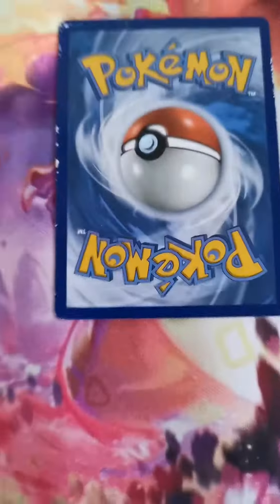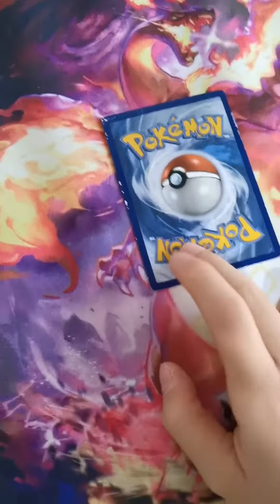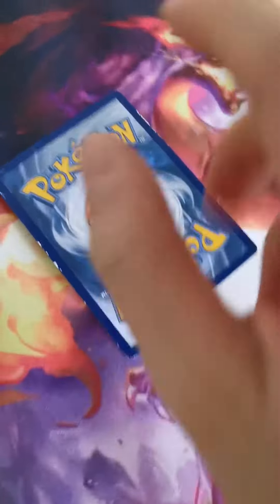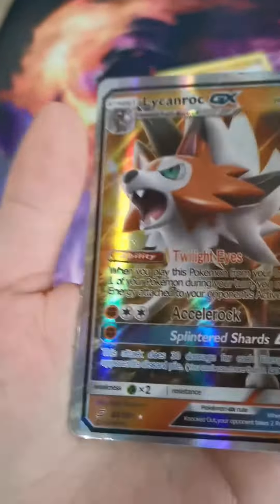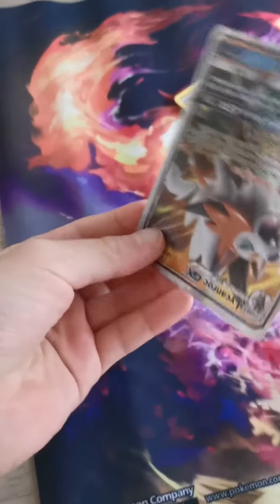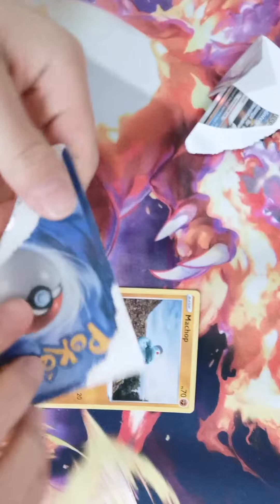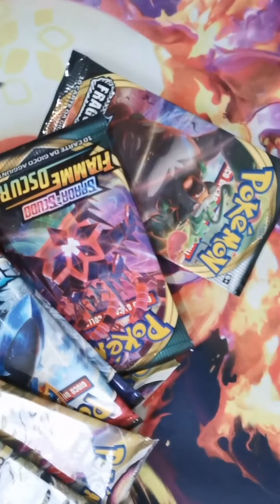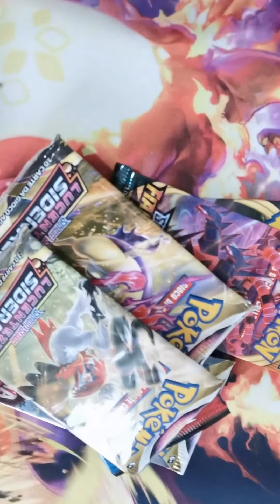Showing you guys if its real or fake.